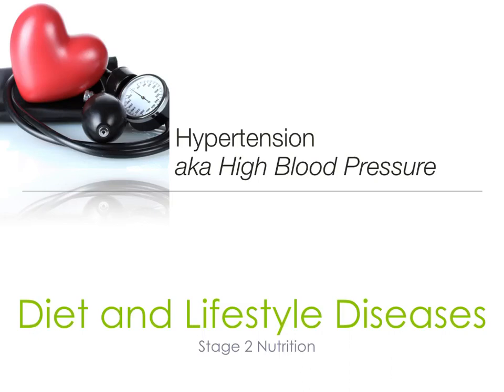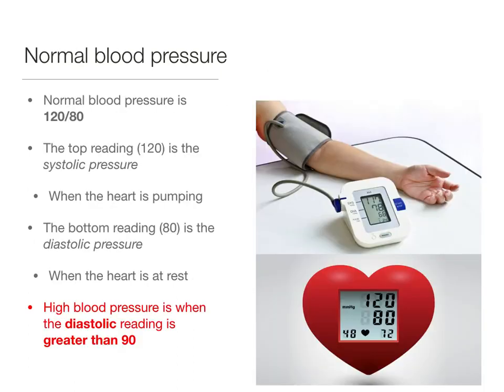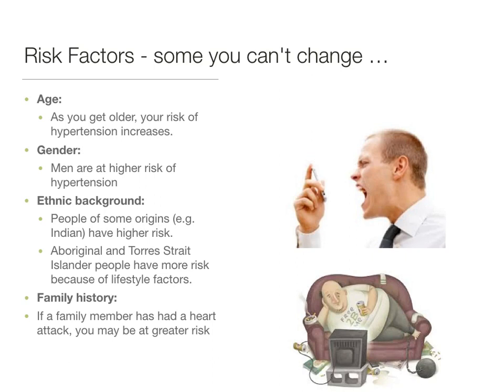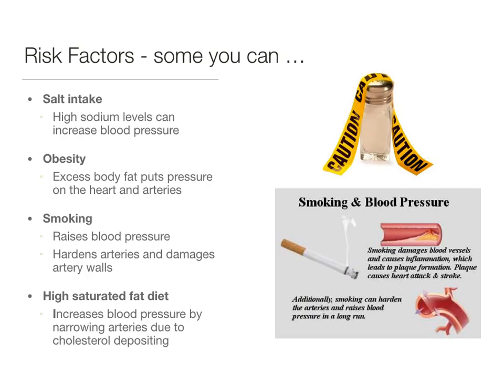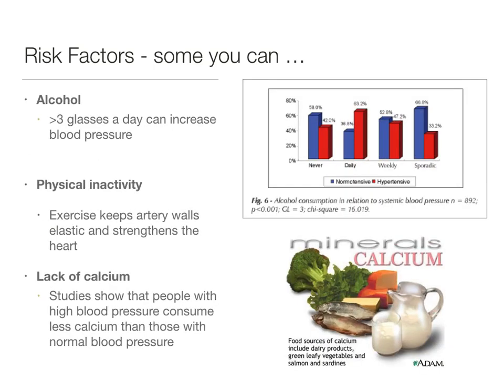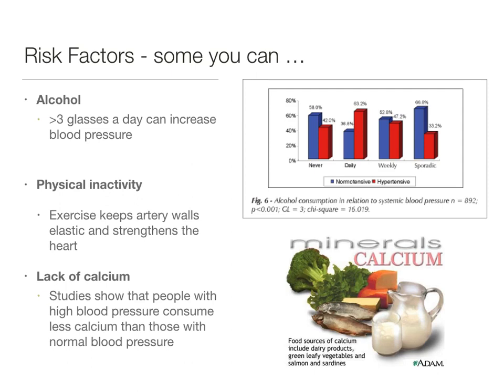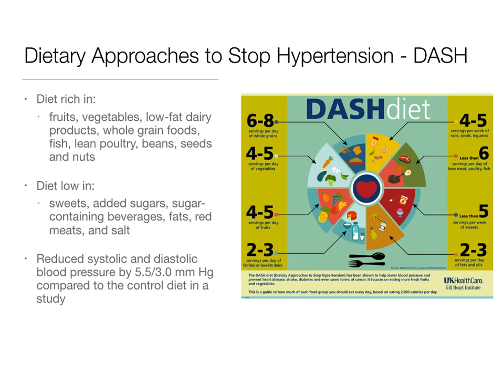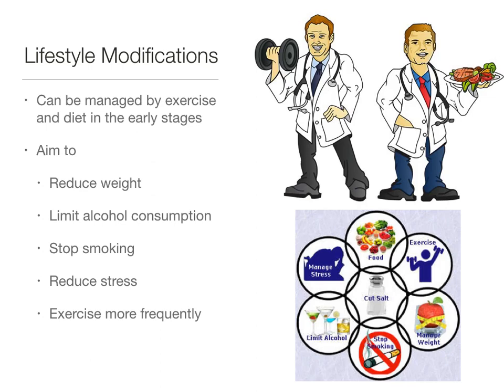Diseases of Over-nutrition - Hypertension